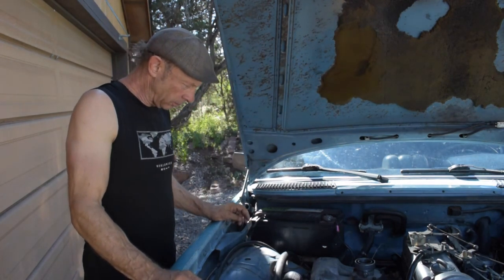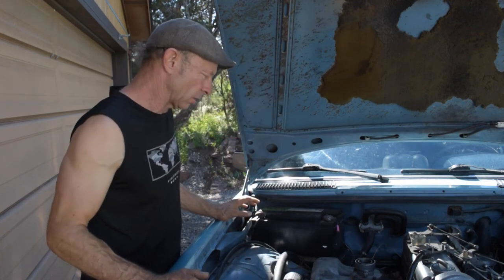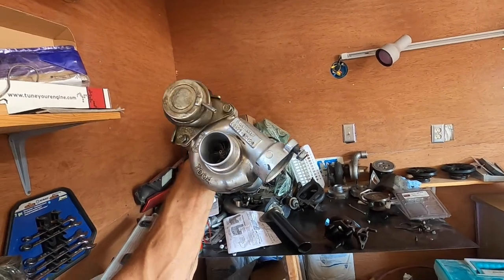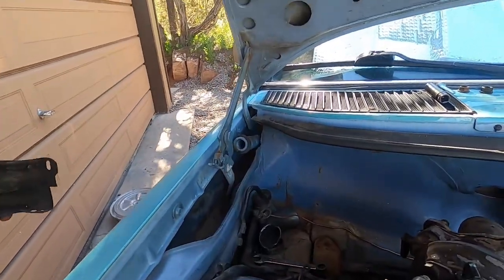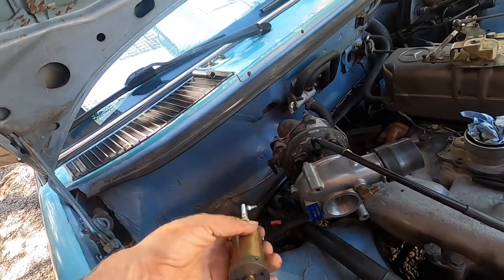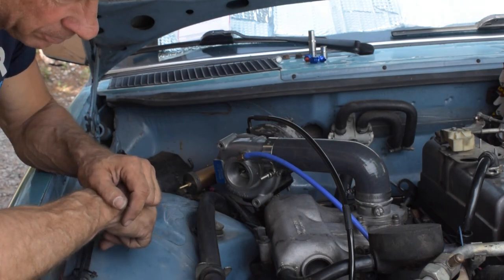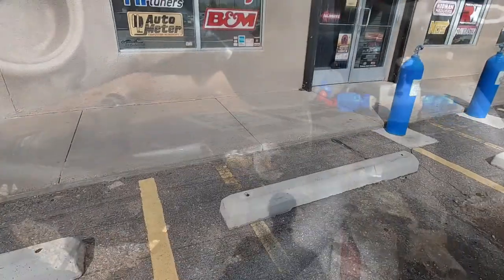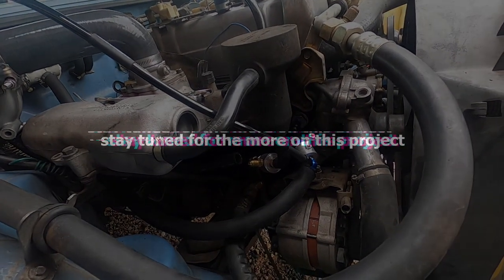Turbo charging a mercedes 240D, detailed process. prt 1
I went through the total process and my thinking process from start to finish starting and any adjustments or mods.